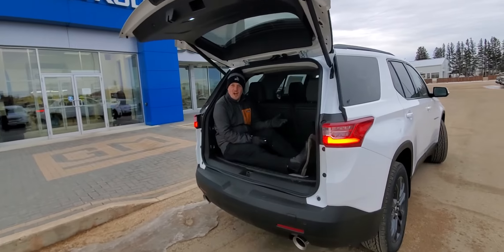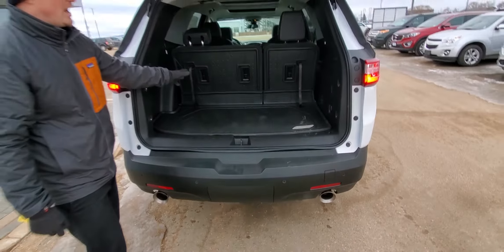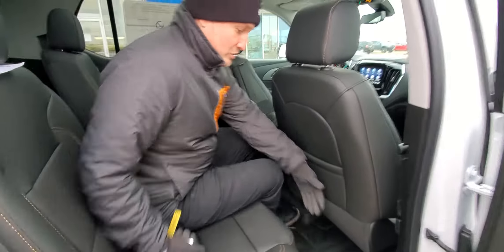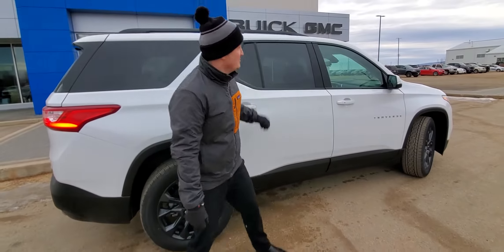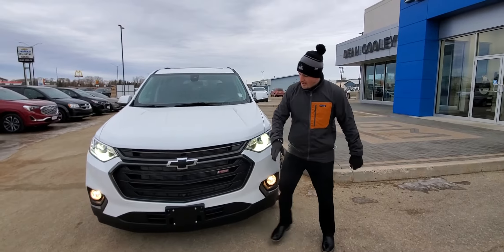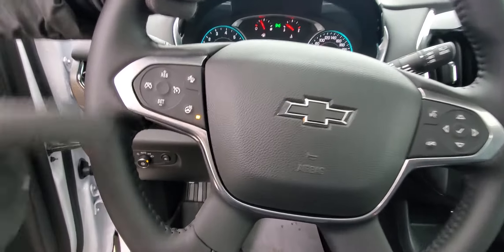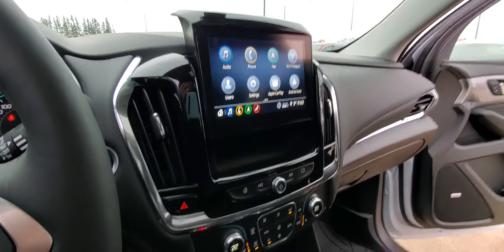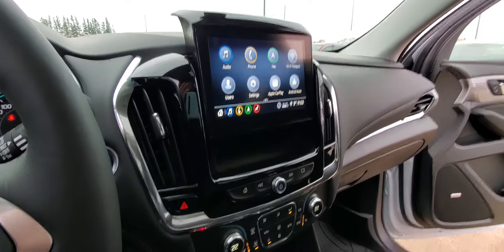2021 Chevy Traverse RS D3651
Virtual walk around